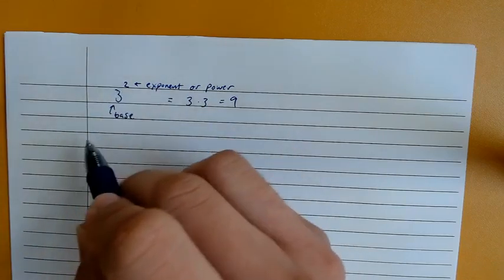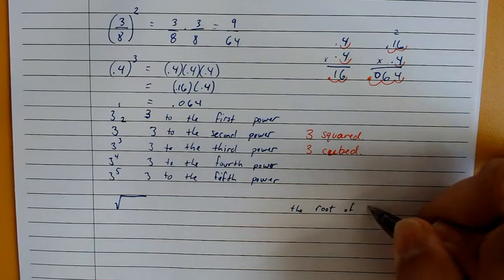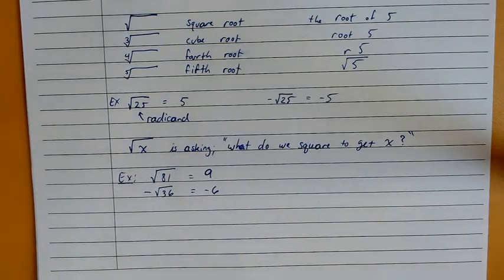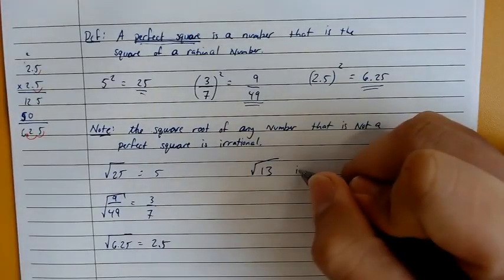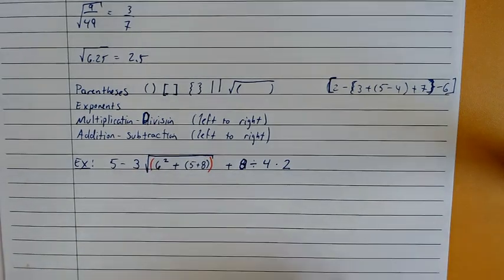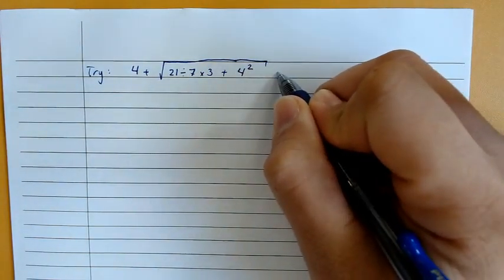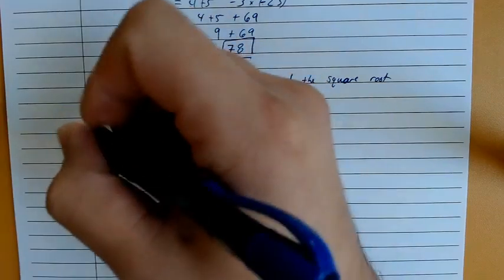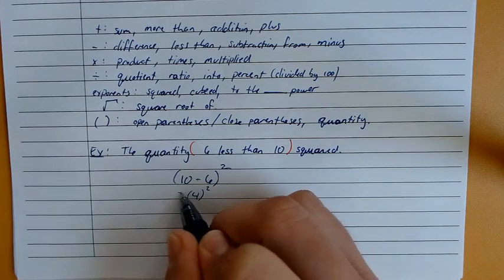Exponents, Roots and Order of Operations